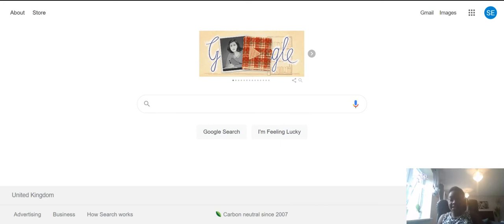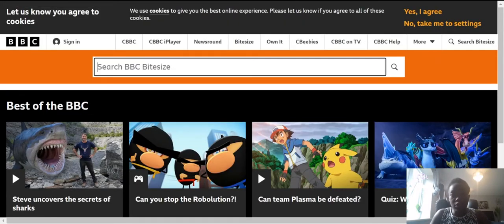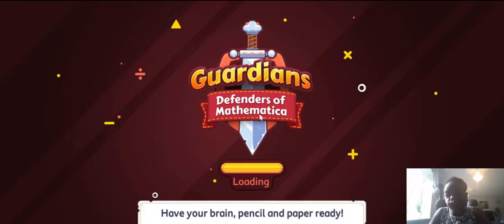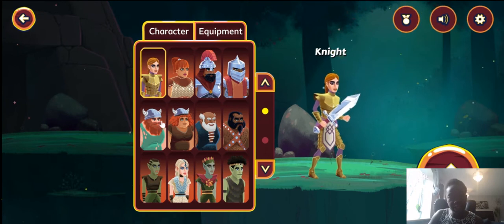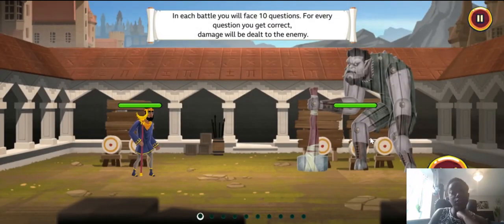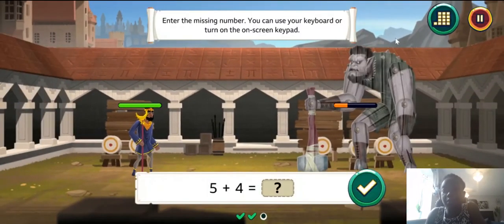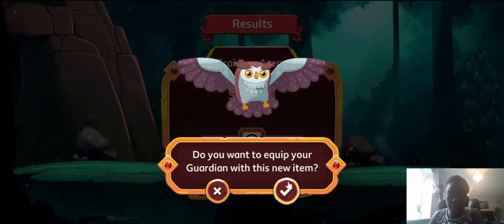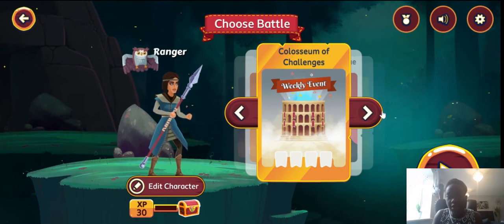BBC Bitesize - Guardians: Defenders of Mathematica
Maths game for primary children including times tables, multiplication, division, fractions and decimals, shapes and measurement, shapes and place values